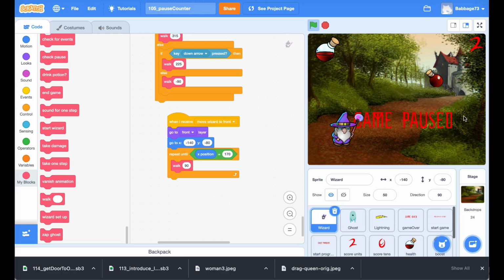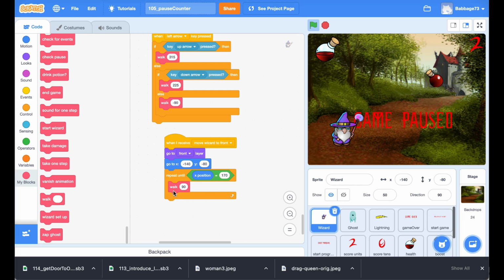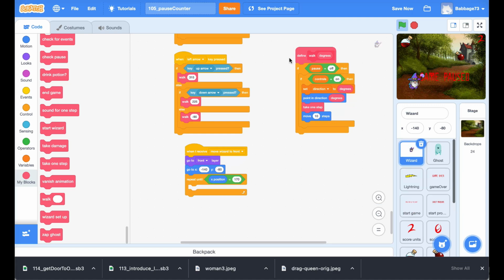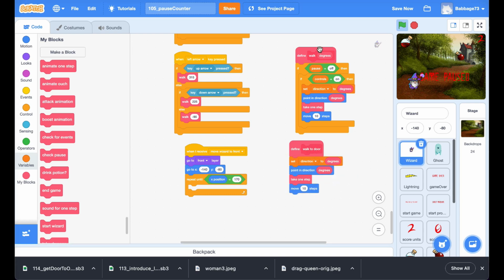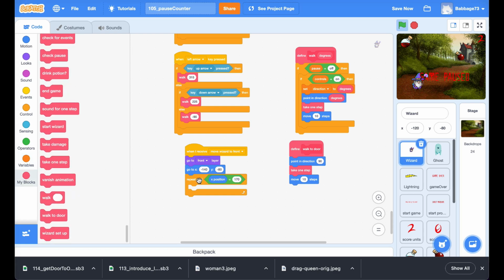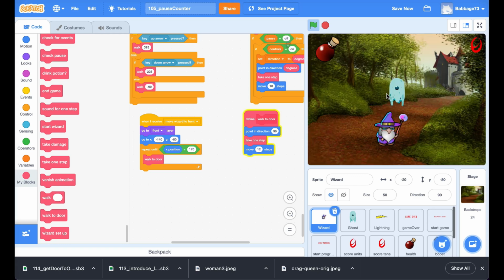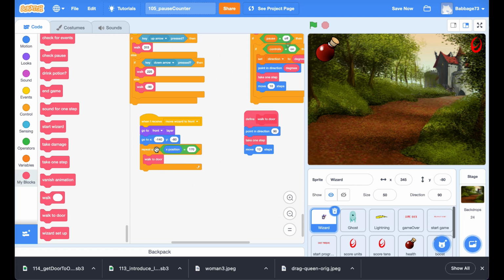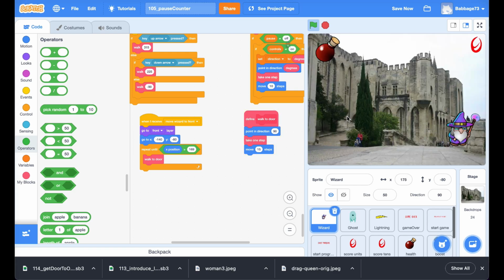Coding 4 Kids: Part 25 Vid 4 Getting the Timing Right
We need the wizard to get to the door and step through at just the right time…